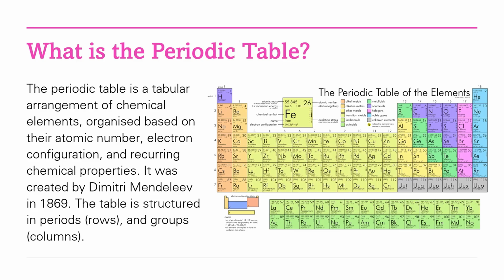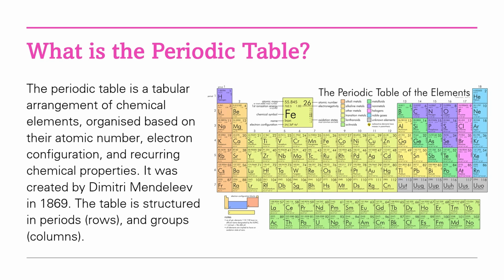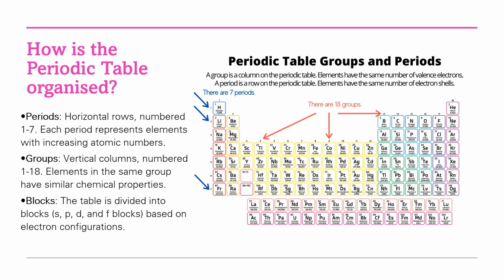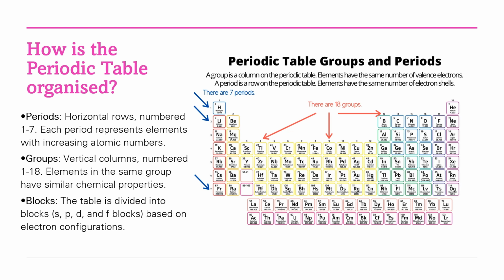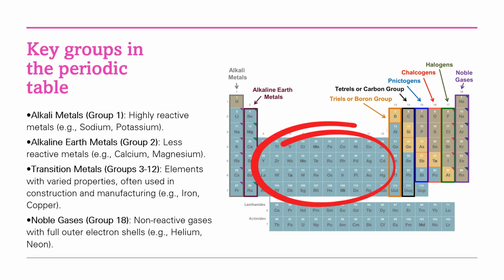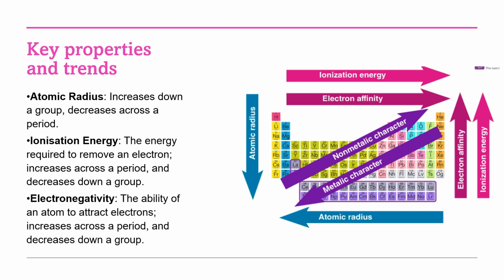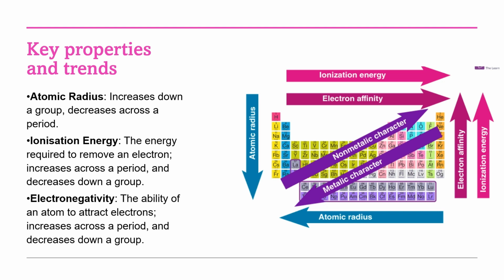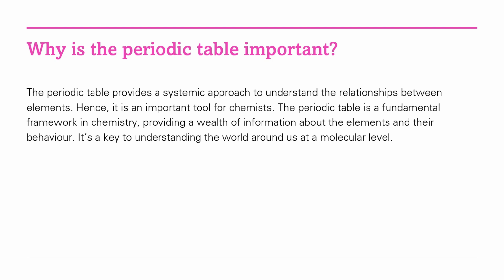The Periodic Table of Elements | Grade 10 Science | Speedy Science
This video describes the Periodic Table, its trends, patterns, and history of The Periodic Table of Elements.